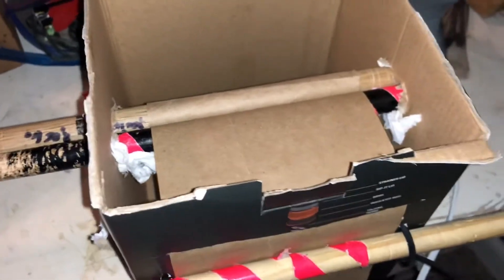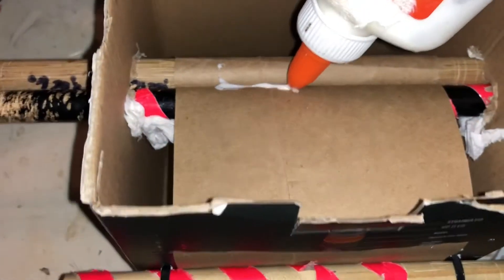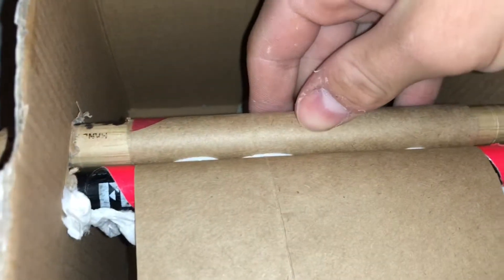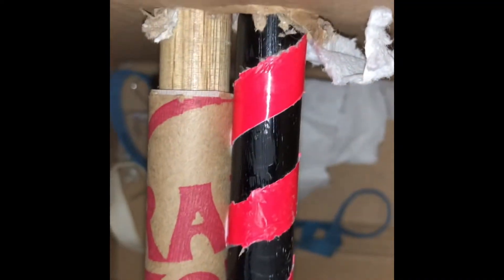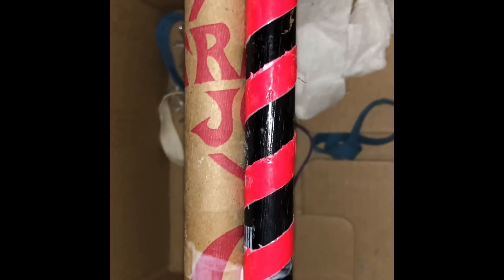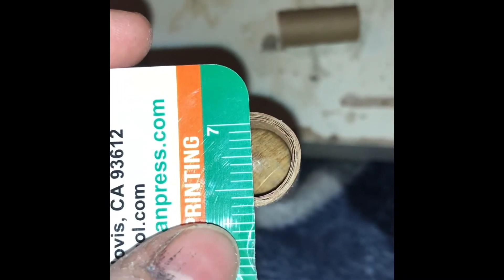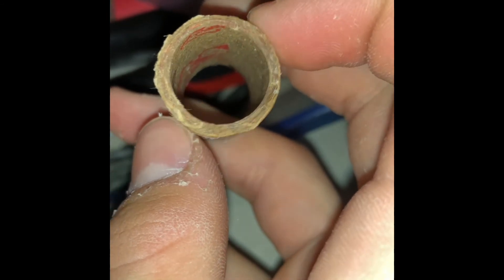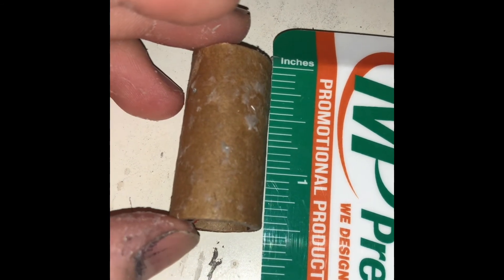DIY Super Easy Manual Paper Tube Machine!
This is a really easy way to make paper tubing. It rolls the paper super tightly. I cut mine to be 1/16” x 9/16” x 1 1/2”. You guys know what those measurements are for!